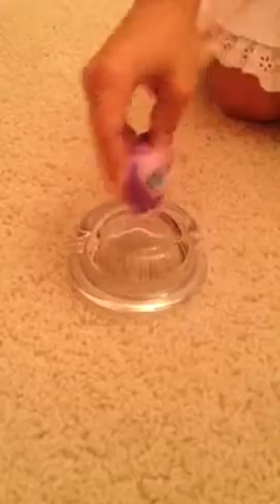My new LPS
My mom too!